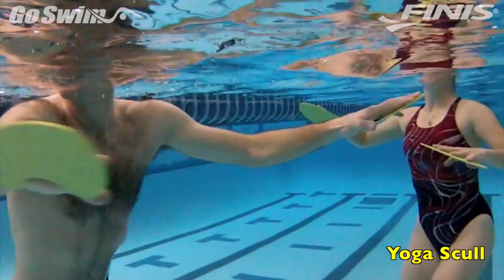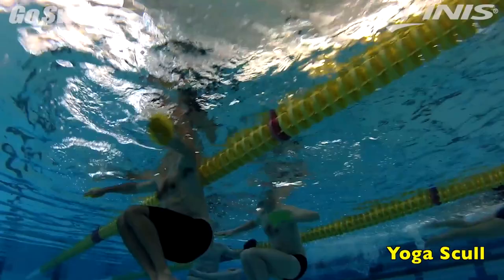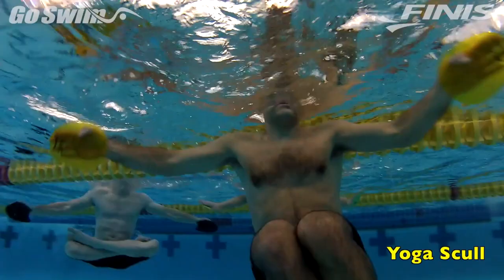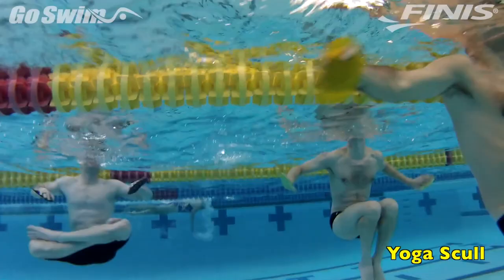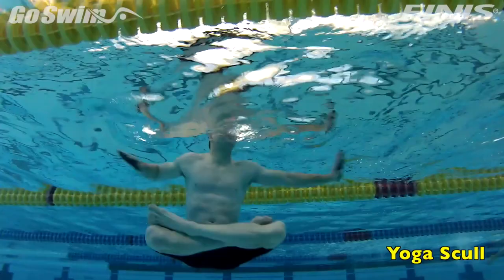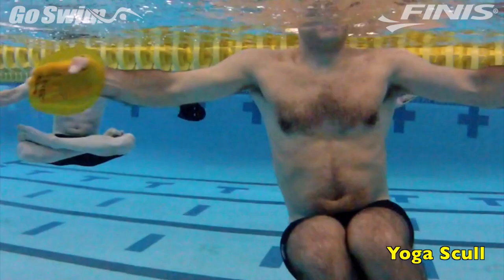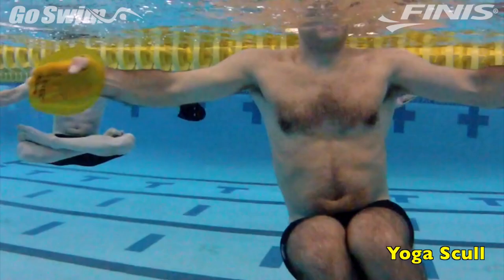All-Strokes - Yoga Scull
All-Strokes - Yoga Scull from GoSwim.tv. Like this? Watch the latest episode of GoSwim.tv on Blip!

Thereapos;s one in every crowd.

While filming recently, we had a group of swimmers performing strapless paddle vertical scull.

Panning the camera from swimmer to swimmer, we found an interesting variation on this drill, and one you should try.

Instead of bending, or keeping the legs straight... cross them, as if youapos;re in the Lotus position in yoga.

This requires great flexibility, and a great feel for the water to maintain an ability to breathe!

Give it a try and let us know how you do.